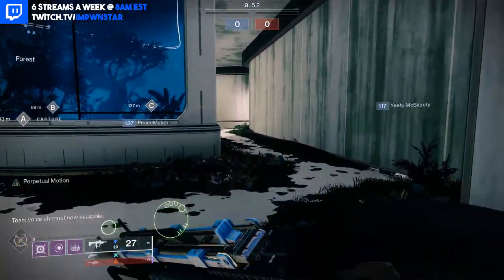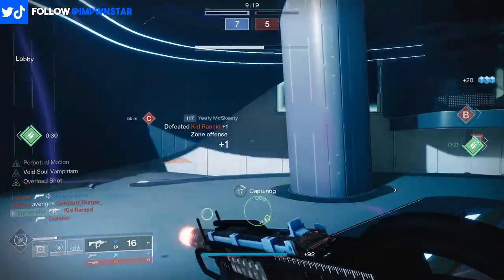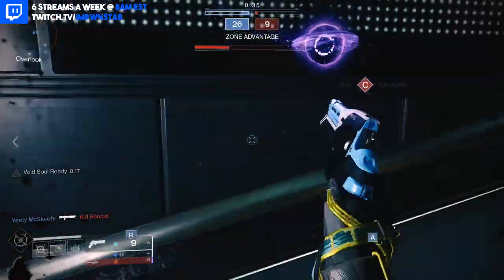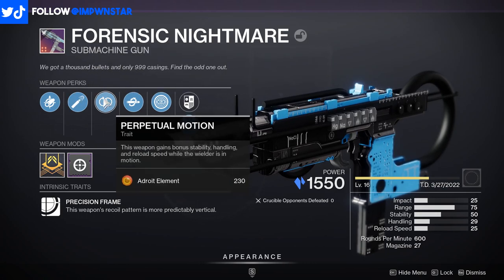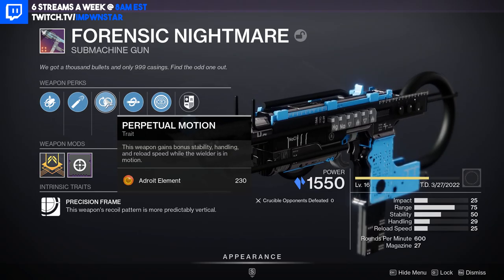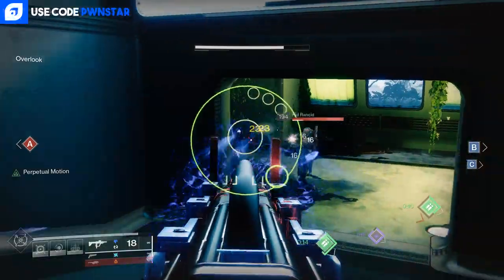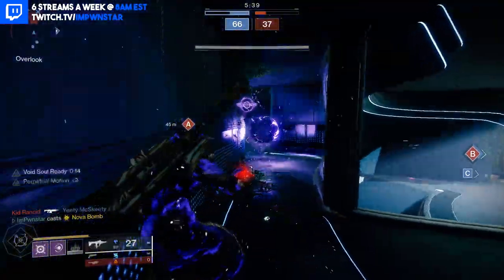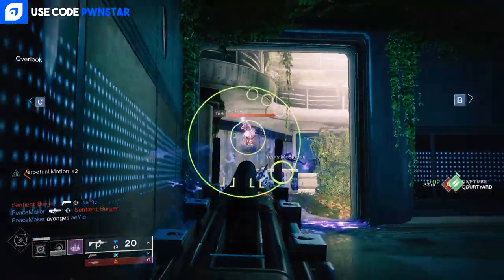FORENSIC NIGHTMARE Is Really GOOD! PvP God Roll Guide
Forensic Nightmare God Roll is better than you think in Destiny 2! With Shayura's Wrath and Multimach retired, there are not many good PvP God Roll SMGs left, this one is a solid option for those who want a kinetic SMG for Crucible. I recommend building Range, High Caliber Rounds, Perpetual Motion and Kill Clip to turn it in to a snowball machine!